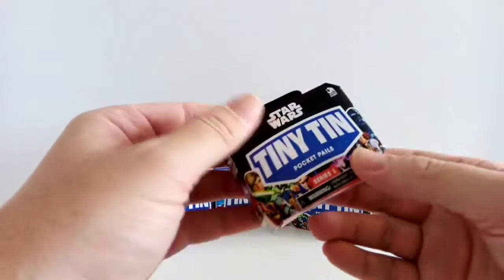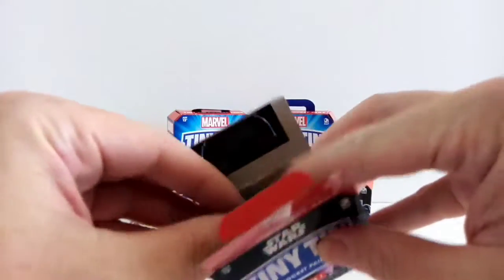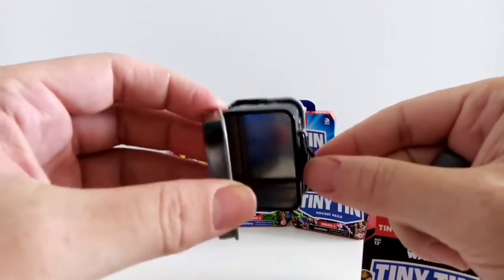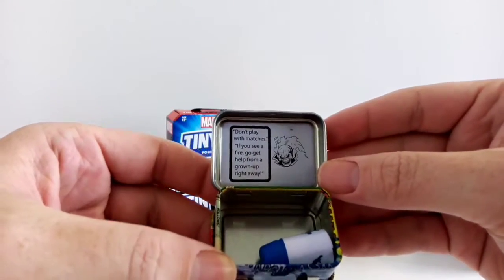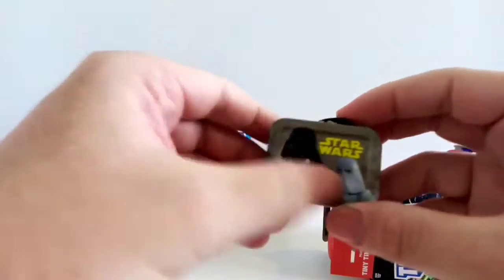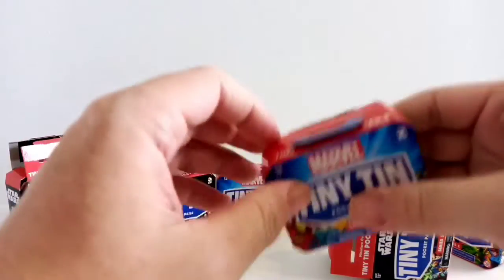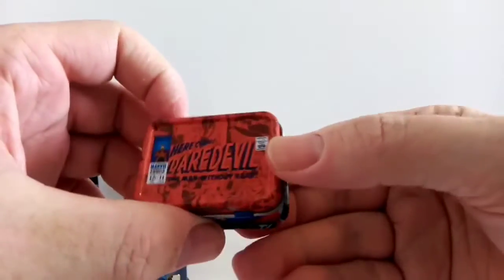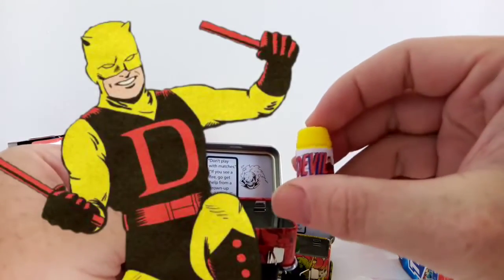Unboxing Marvel/Star Wars Series One Tiny Tins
Opening up a bunch of Marvel and Star Wars Tiny Tin mystery toys.